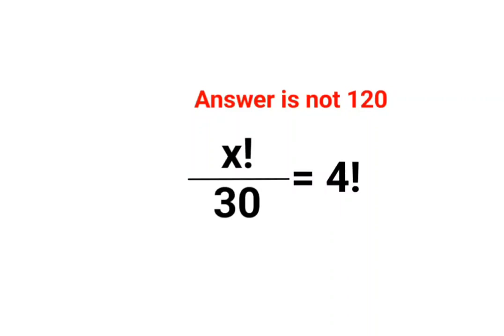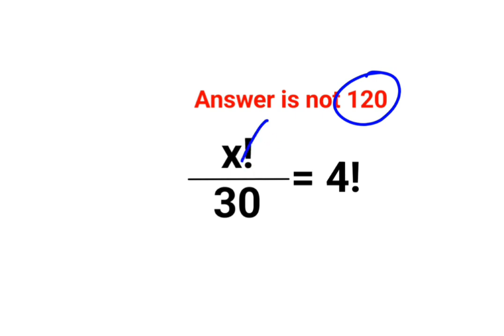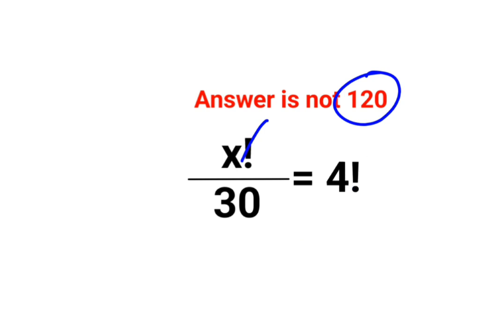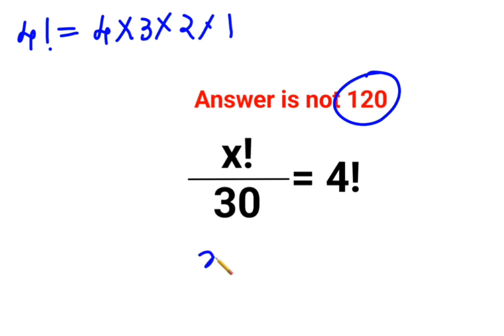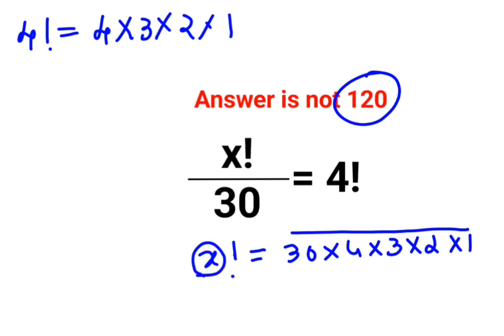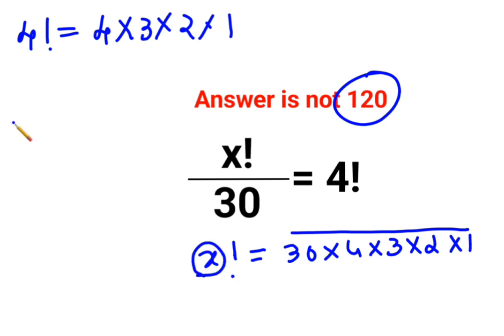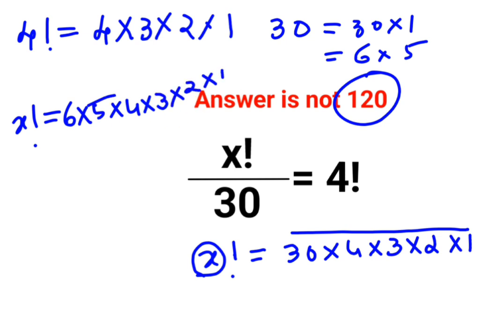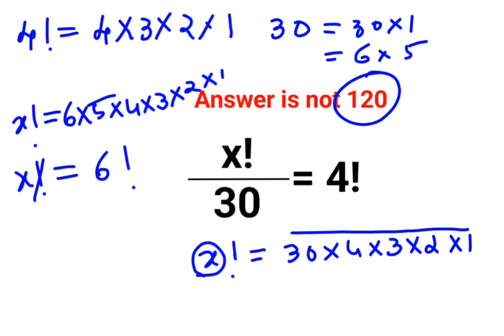x!/30 = 4! The answer is not 120. 90% could not do it! Can you do it?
factorial
factorials
zero factorial
factorial table
factorial tricks
factorial notation
half factorial
factorial math
factorial trick
fatorial
factorial expressions
exponential factorial
0 factorial
5 factorial
9 factorial
1 factorial
7 factorial
2 factorial
n factorial
i factorial
factorial 7
factorial 6
factorial 5
factorial 8
factorial 9
10 factorial
52 factorial
-1 factorial
factorial hr
factorial 10
factorials e
factorial problem
factorial problems
52 factorial problem
multifactorial problem
left factorial
leetcode factorial
q-factorial
factorial results
n factorial probability
v-factor
x factorial
y=x factorial
y-factor
45 factorial answer
z-factor
z-factor formula
factorial 0.5
0 factorial is 1 proof
0 factorial is 1
0 factorial equals 1 proof
1 factorial
1 factorial equals
1 factorial 100
1 factorial 30
2 factorial calculator
2 factorial
2 factorial design of experiments
2 factorial equals
factorial 3
3 factorial answer
3 factorial factorial
3 factorial
3 factorial design
factorial 40
factorial 4
4 factorial
4 factorial combinations
4 factorial equals
4 factor fractional factorial design